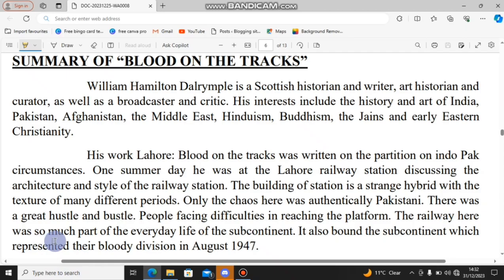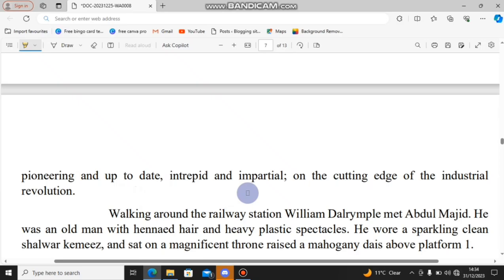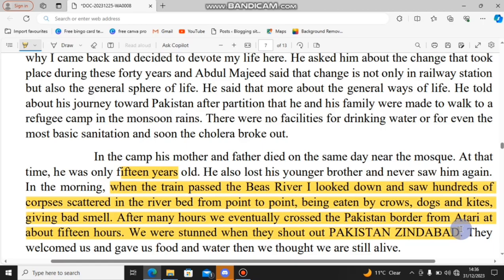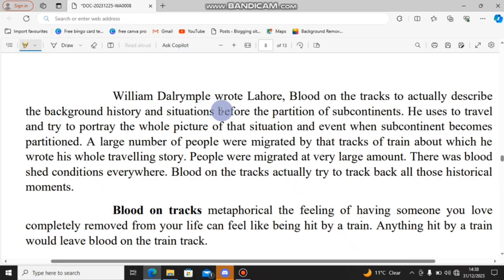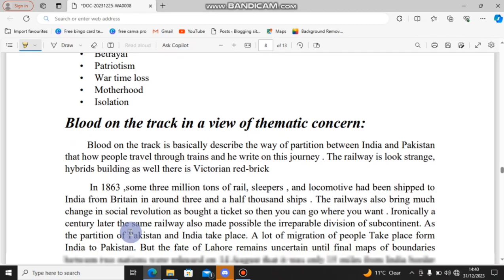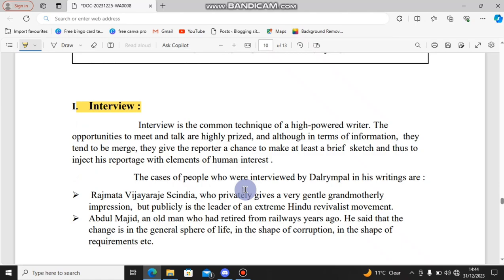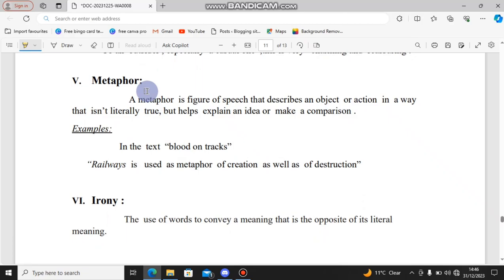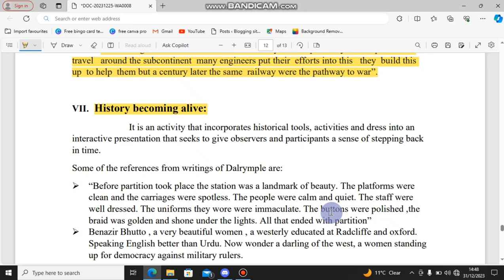Discourse analysis of the article Blood on the Tracks written by Eqbal Ahmad